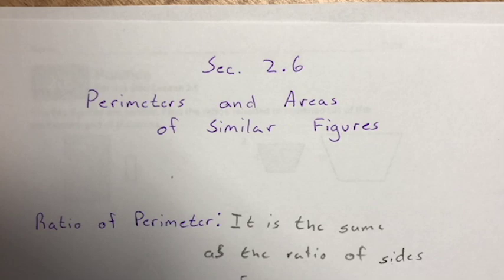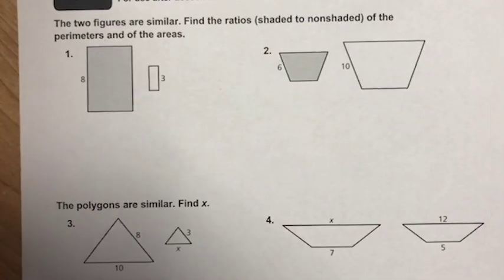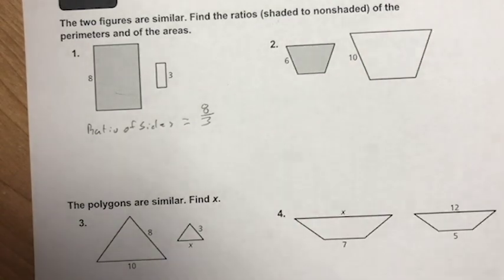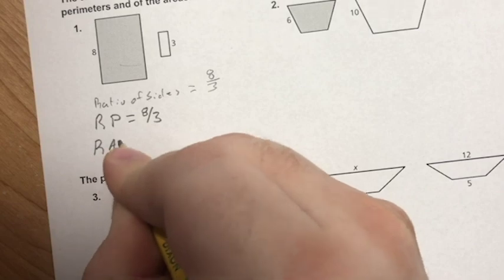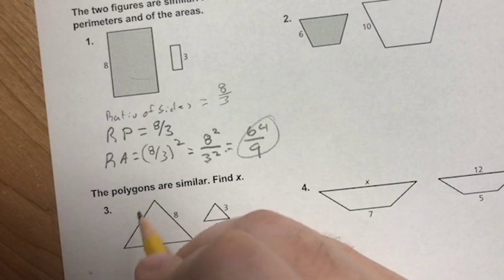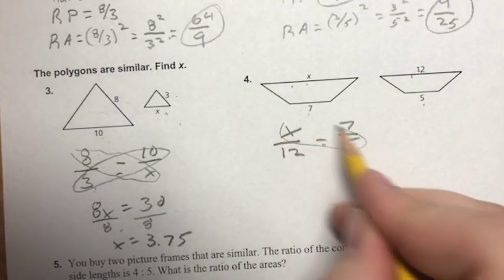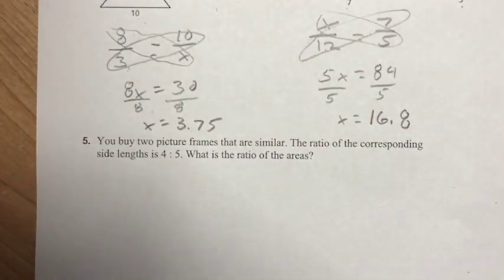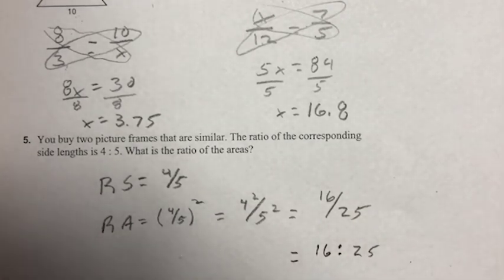Sec. 2.6: Perimeter and Areas of Similar Figures